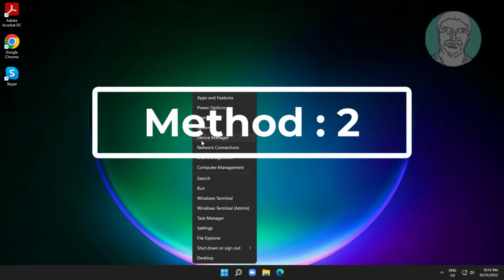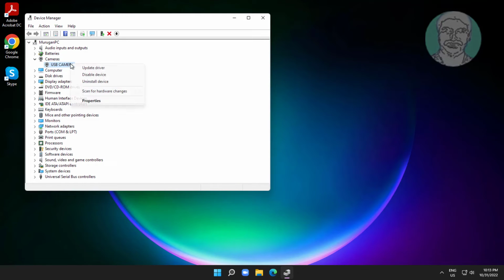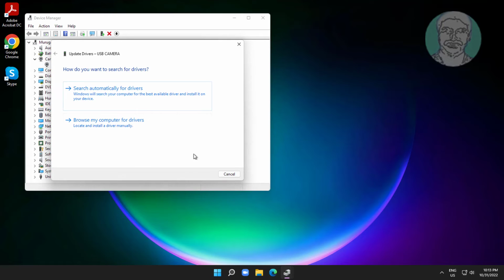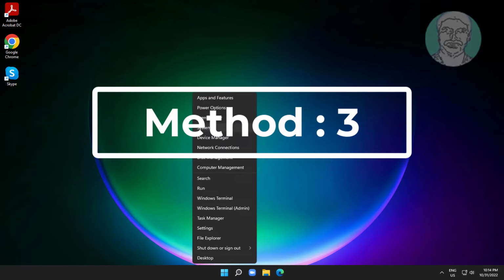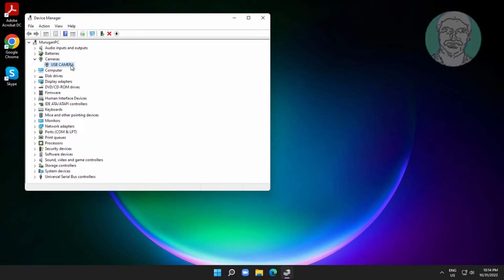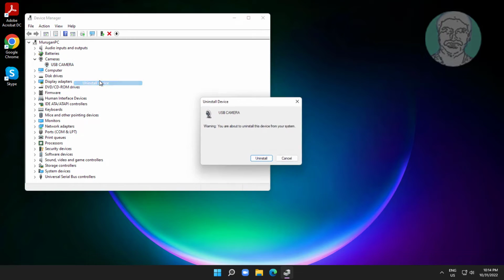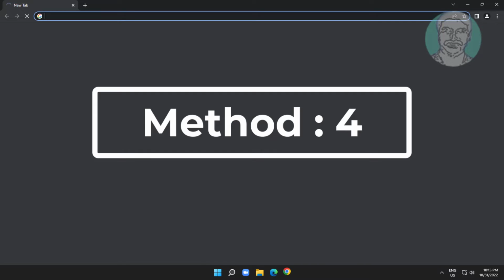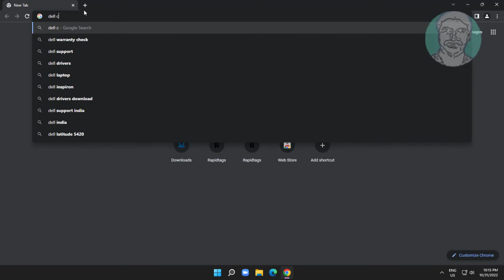Camera Not Working Windows 11 FIXED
This Tutorial Helps to Camera Not Working Windows 11 FIXED

00:00 Intro
00:09 Method 1 - Change Privacy and Security Settings
00:31 Method 2 - Update Camera Driver
01:01 Method 3 - Uninstall Camera Device
01:29 Method 4 - Install Camera Driver From Manufacturer Website
02:42 Closing